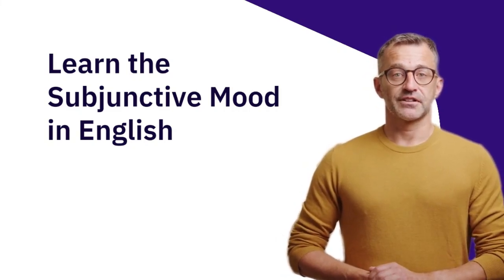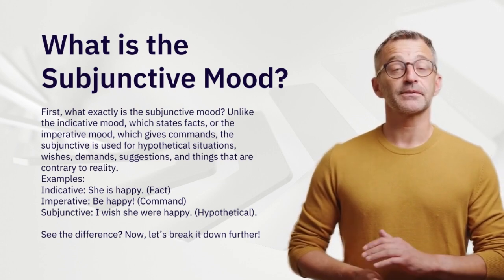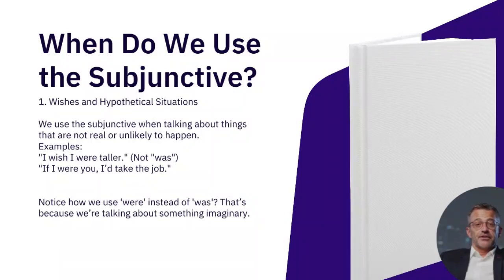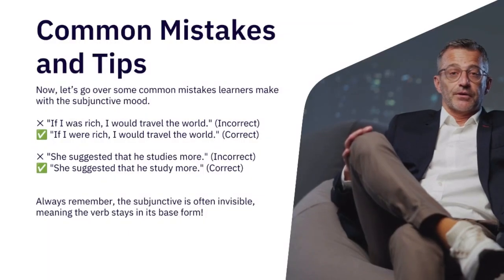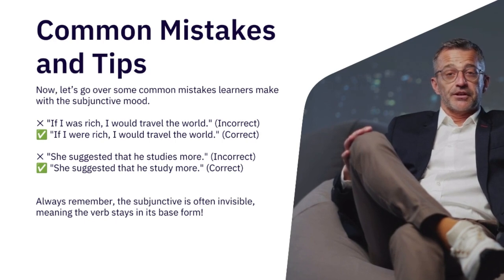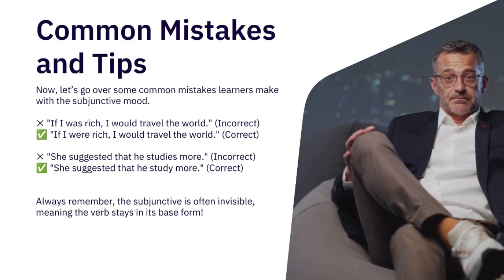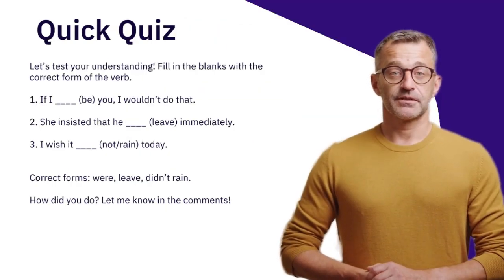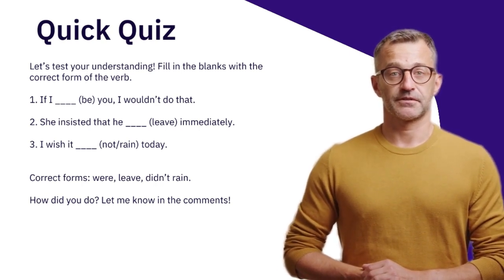✅ Master the Subjunctive Mood in English🚀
Are you struggling with the subjunctive mood in English? Don't worry—you're not alone! In this lesson, we’ll break it down step by step, covering when and how to use the subjunctive in sentences like 'If I were you...' and 'I suggest that he study...'. You'll also learn common mistakes and simple tricks to remember the rules!

By the end of this video, you'll feel confident using the subjunctive in your everyday English conversations. Don’t forget to test yourself with our quick quiz at the end!

📩 Drop a comment with your own example using the subjunctive mood!